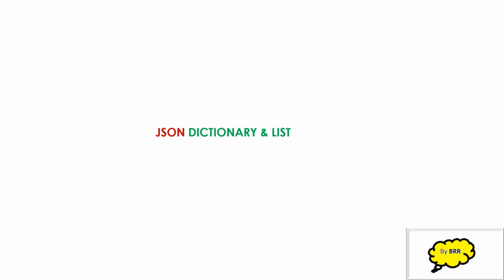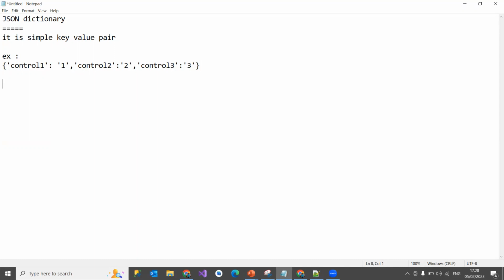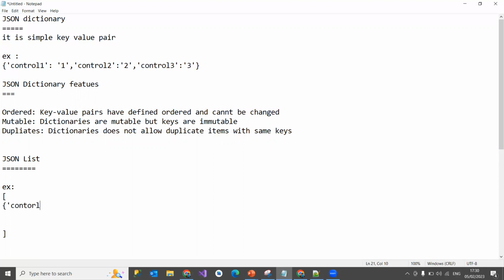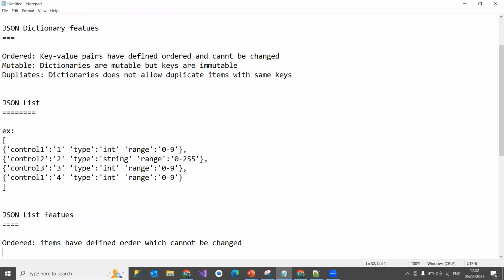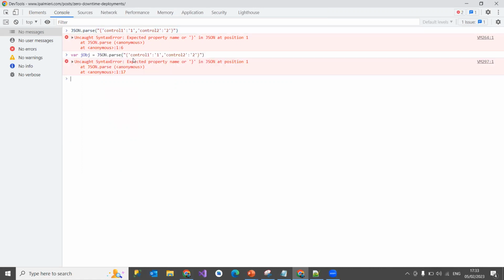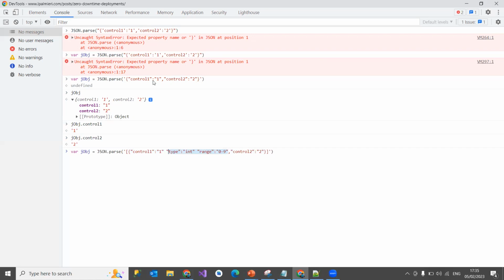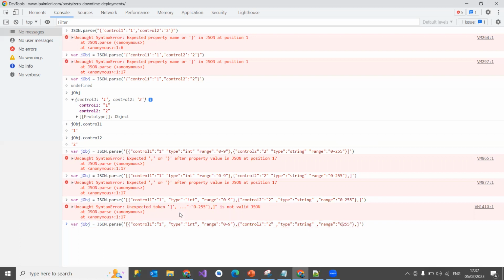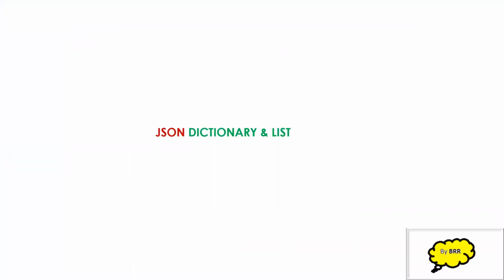JSON Dictionary & List Demo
Differences of JSON dictionary and list usage